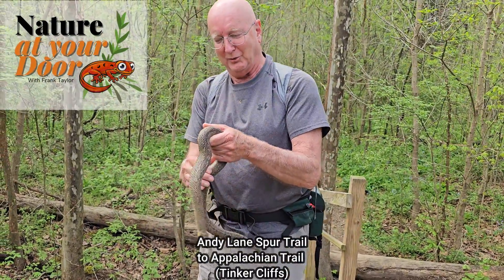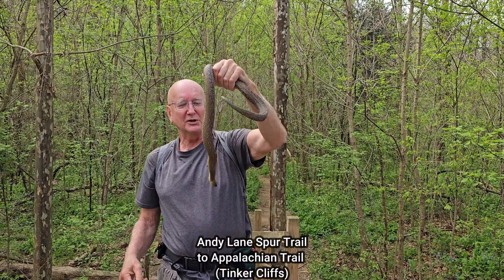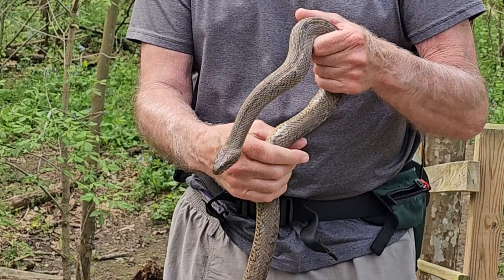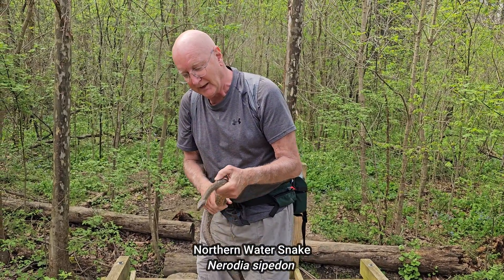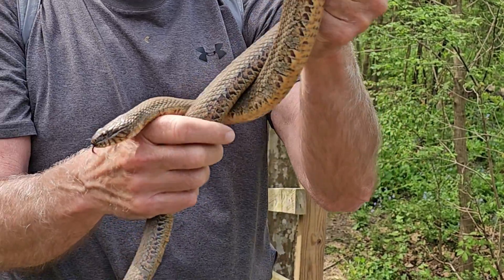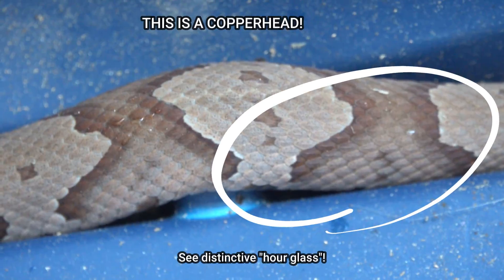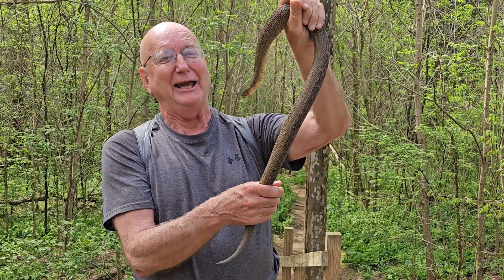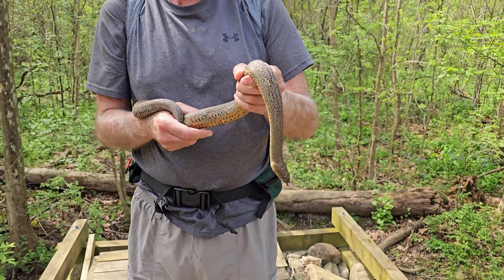Best known to bite vigorously when handled! Northern Water Snake: Nerodia sipedon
Northern Water Snakes while not venomous are known to be very aggressive when handled and will bite repeated and forcibly.  Watch how this particular Nerodia sipedon responds to me!  This snake non-venomous snake was discovered laying in the sun on the top step of a bridge on the blue-blazed Andy Layne trail, a well-known connector to the Appalachian Trail near scenic Tinker Cliffs.